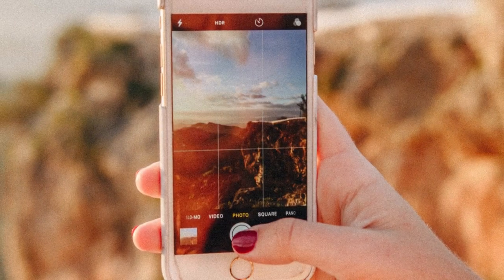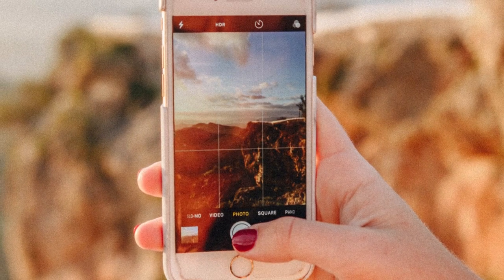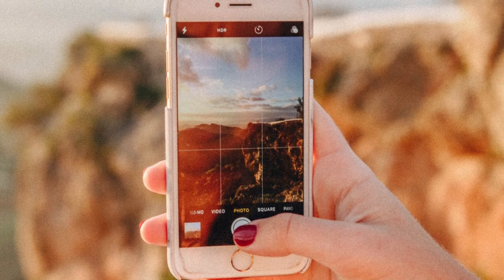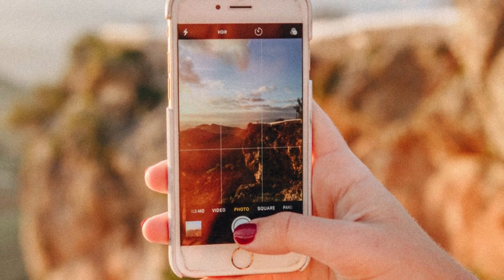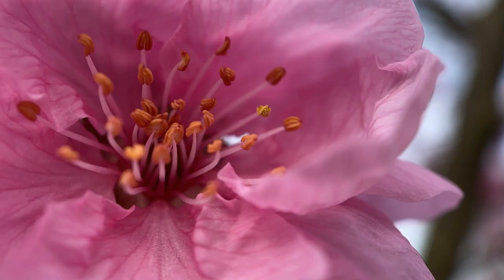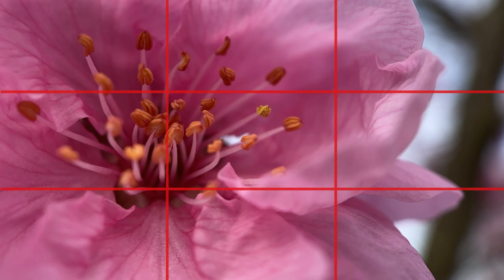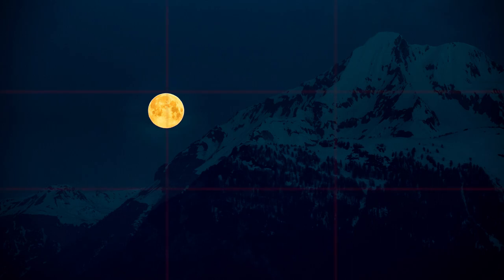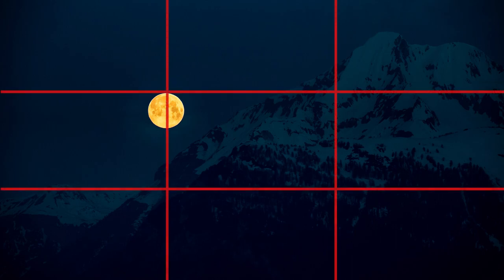what are the Rule of thirds